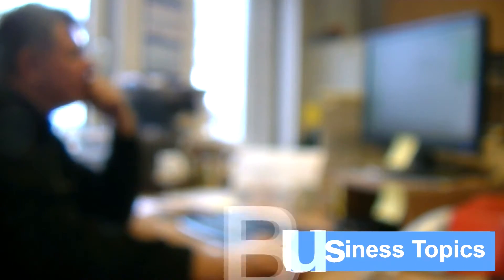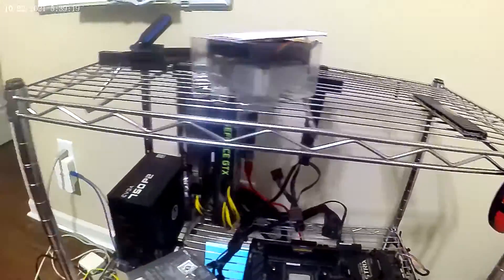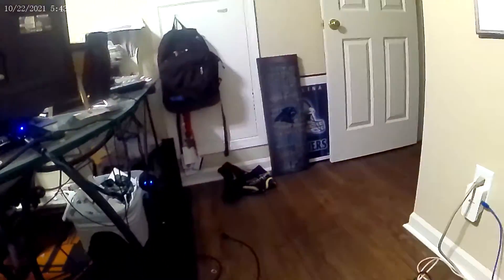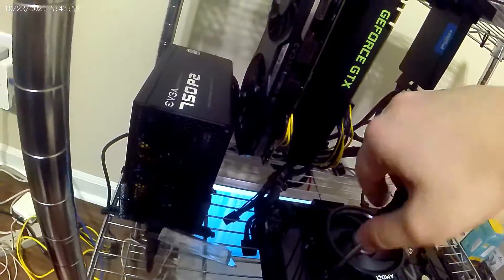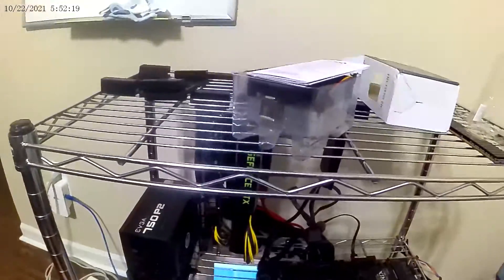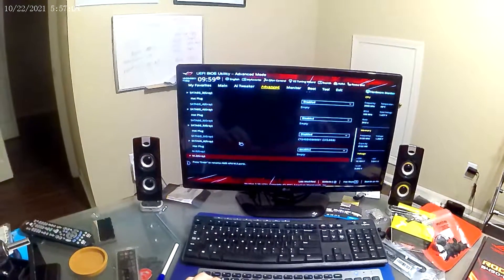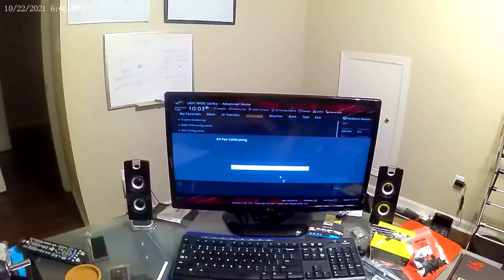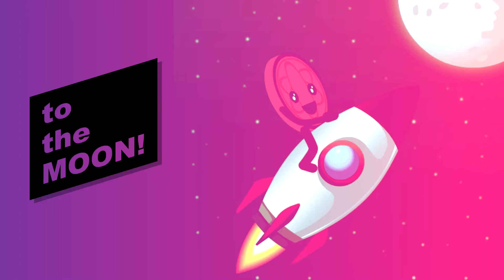AMD Ryzen CPU upgrade - building my first mining rig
This video is of a cpu swap or replacement on my first mining rig build. The process for changing the cpu will be the same on a mining rig, PC, gaming computer, etc; The other steps following the cpu upgrade like the bios setting changes will only be as it pertains to mining. The reason  I am upgrading is because the motherboard needed a bios update with an older generation processor prior to working with newer generation processors.

The CPUs referenced in the video are
Athlon 200GE
Ryzen 5600 G

Motherboard - Asus Roc Strix b450f gaming II